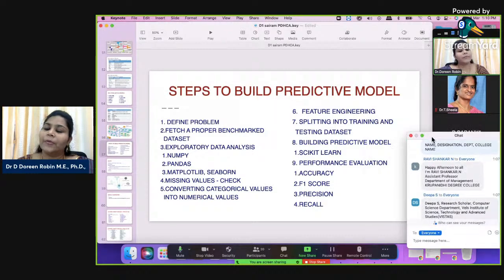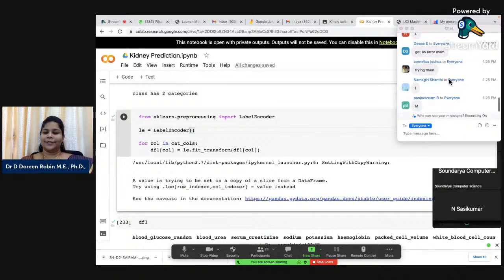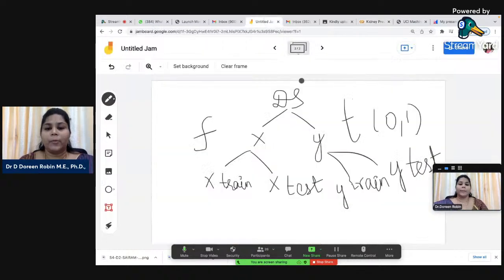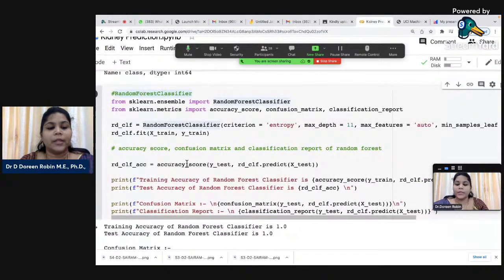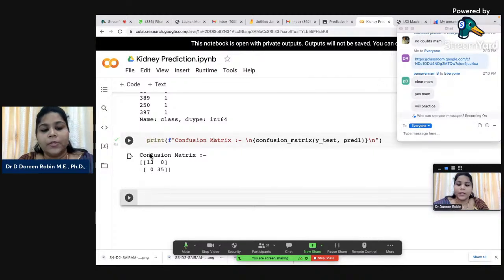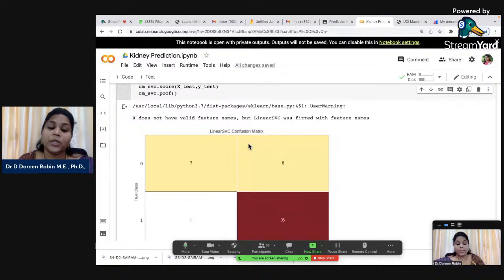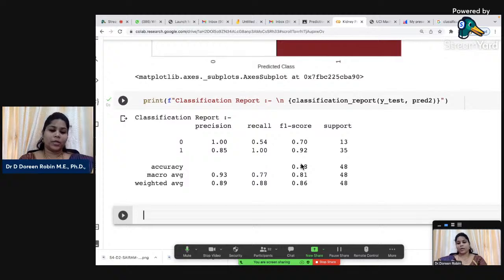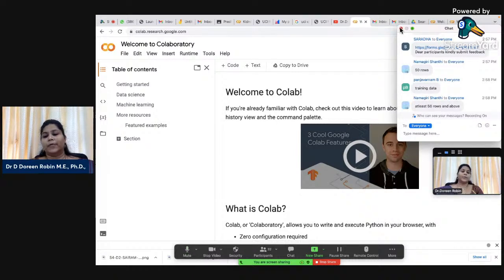3 Day Virtual Industry Pgm |Day 2 S4 PREDICTIVE HEALTHCARE DATA ANALYTICS | SRI SAIRAM ENGG COLLEGE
ORGANIZED BY
DEPARTMENT OF Information Technology
Sai Leo Nagar, West Tambaram,

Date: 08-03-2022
Session No: 4
Session: AN

RESOURCE PERSON:
Dr. D Doreen Robin M.E., Ph.D
Founder & Director, CIRF